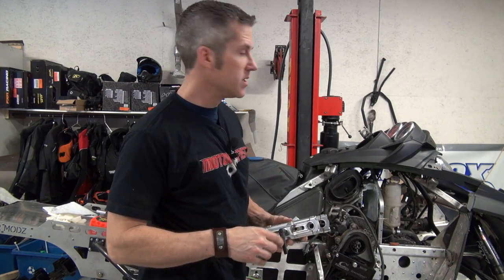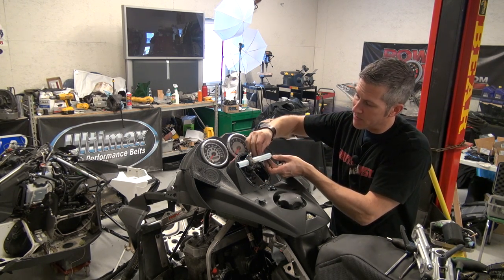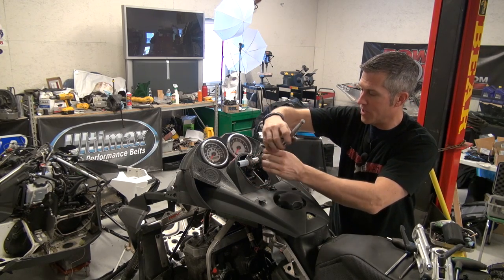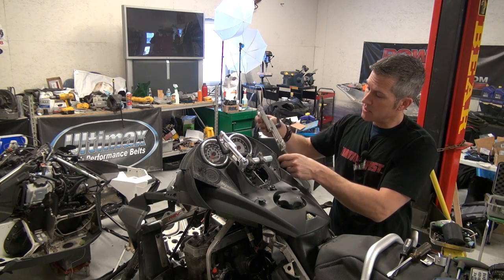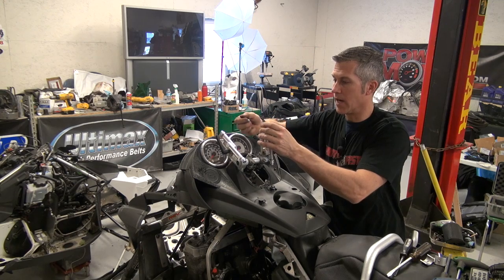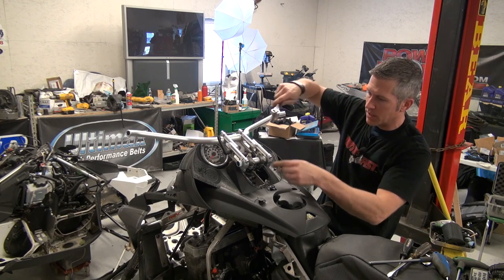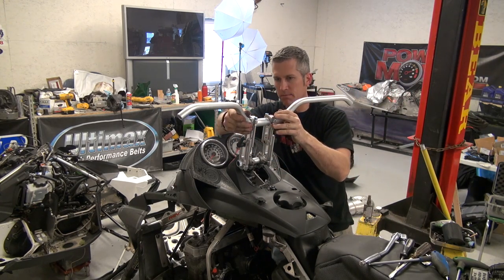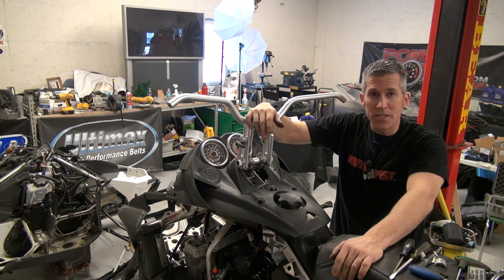Ski Doo REV 700 build ep# 26 ROX SPEED FX Adjustable riser install! PowerModz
Love these adjustable risers!